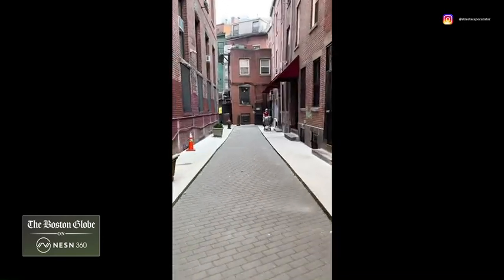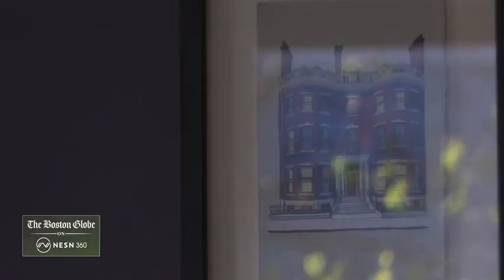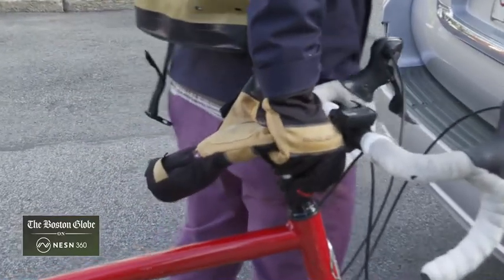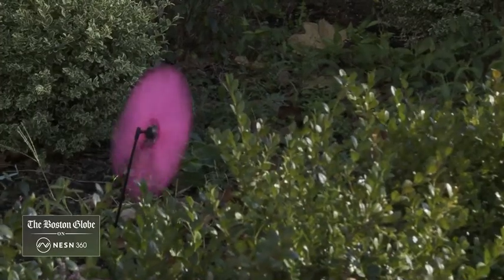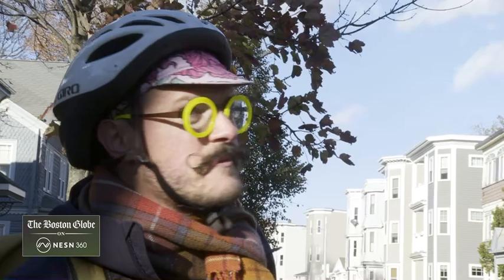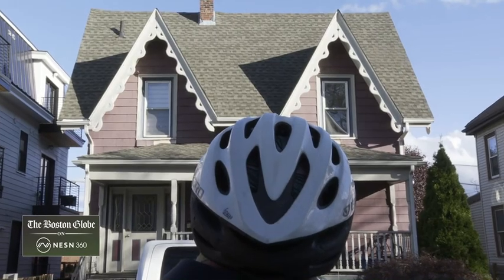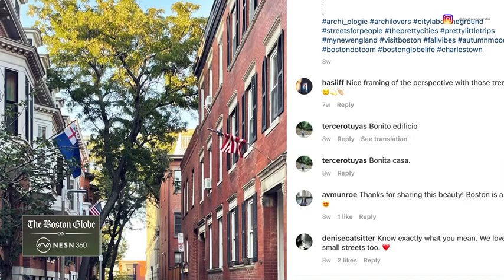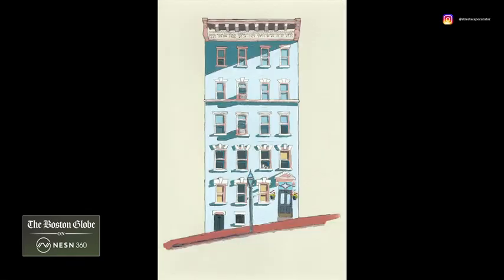Streetscape Curator: One Man's Quest to Photograph, Paint, and Preserve Boston's Historic Buildings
Film by: Rebecca Blandón
For The Boston Globe and NESN 360.
Featuring Matthew Dickey, the Streetscape Curator.